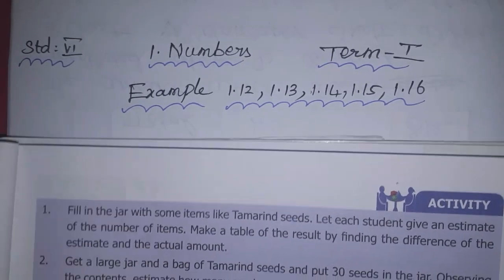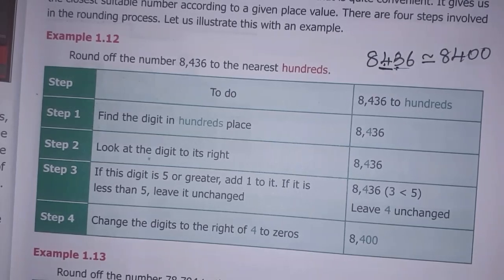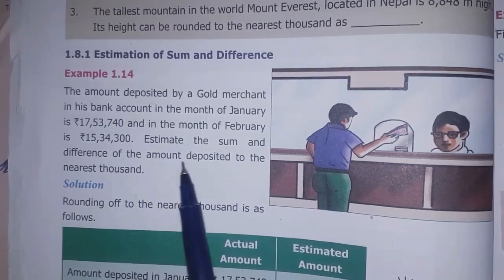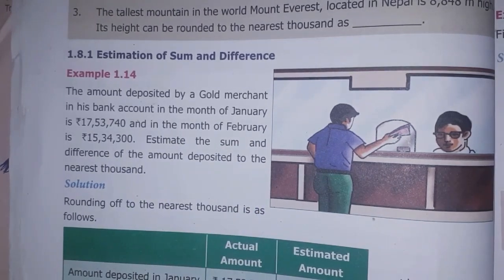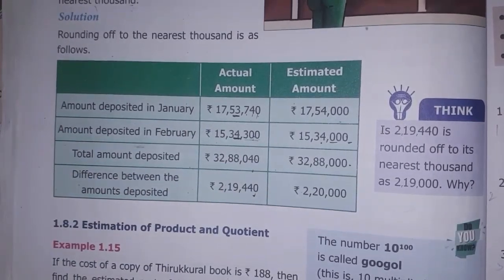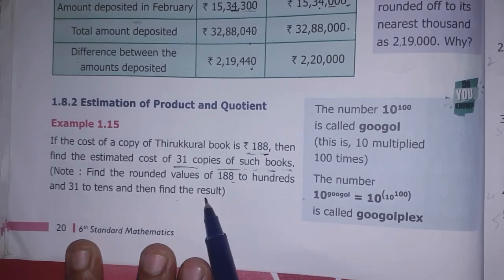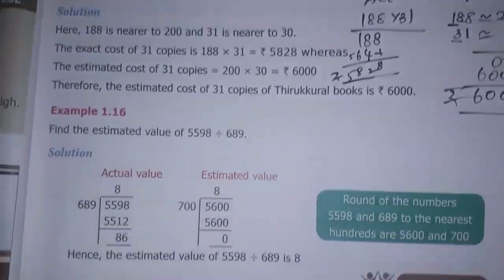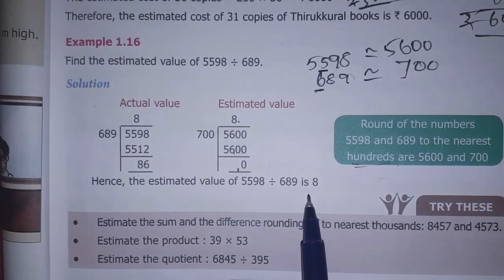6th Maths T-1 Ch-1 Numbers | Example 1.12 to 1.16 | Samacheer One plus One channel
This video contains for 6th standard maths Chapter-1 Term-1 Numbers, Example 1.12 to 1.16 complete solution.

My Another Channel 👇
Sangeetha Media